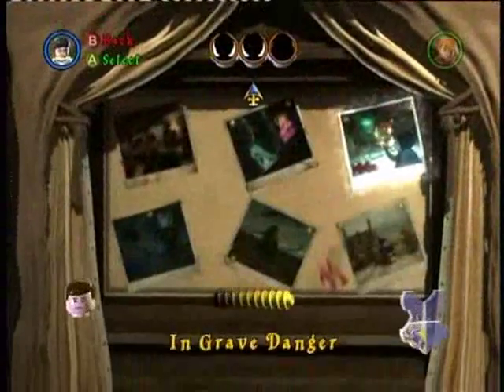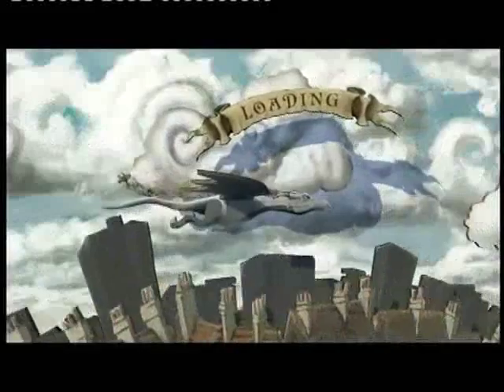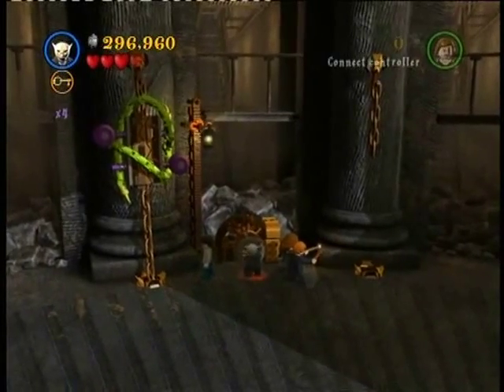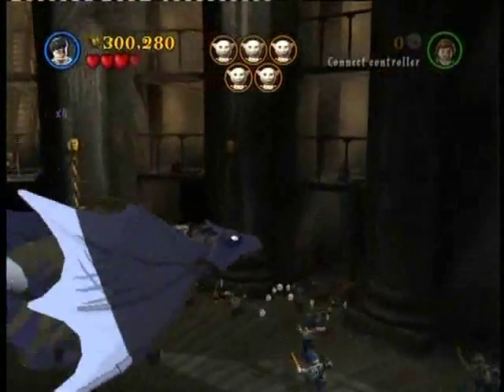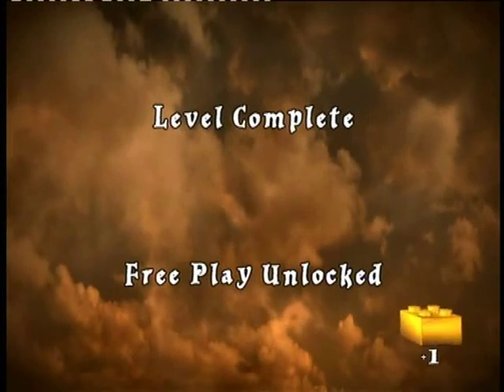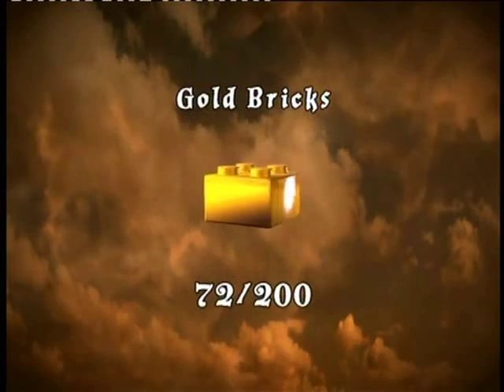Lego Harry Potter: Years 5-7 (Part 30): Into Gringotts we go!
In part 30, I begin Year 7 Part 2 in Gringotts.

Playthrough and commentary by ChrissieGirl. These videos contain swearing. If you are offended by bad language, I would advise not watching. Thank you.